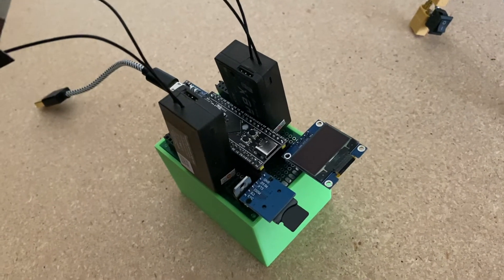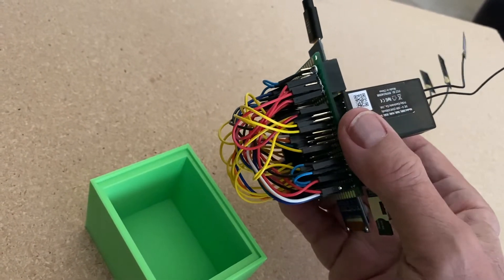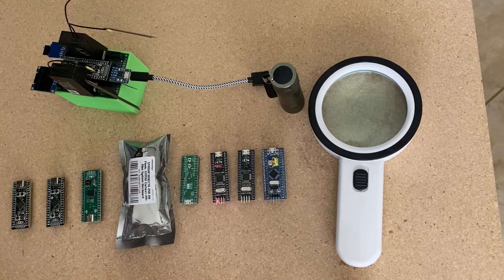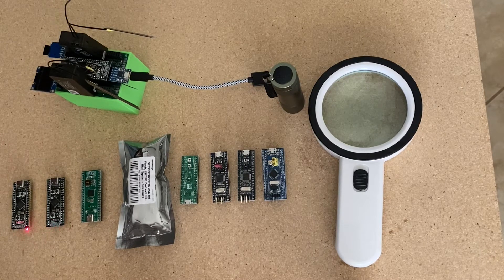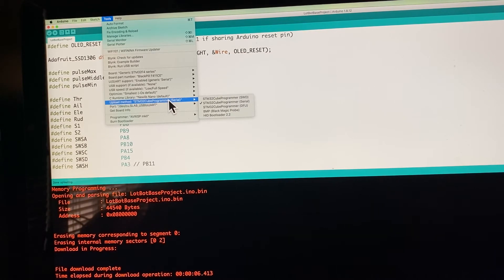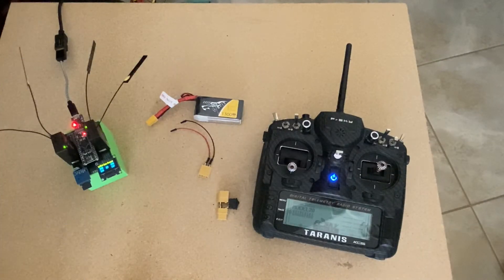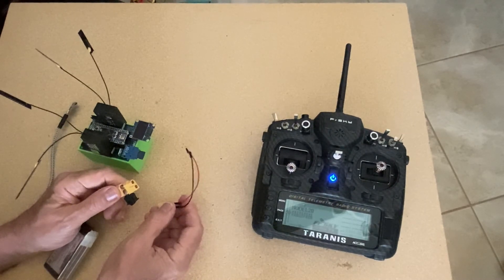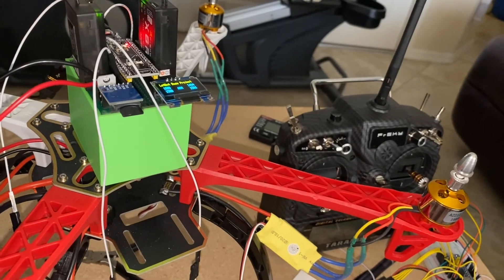STM32F411 Black Pill update of the LotBot Base Project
This is an update of a project that contains a set of components that I plan to use in my future Biped, Quadruped, Hexapod, wheel Robot and Drone projects. The plan is to have future videos on the components described in this update as well as the Robot and Drone project variations developed based on these components.